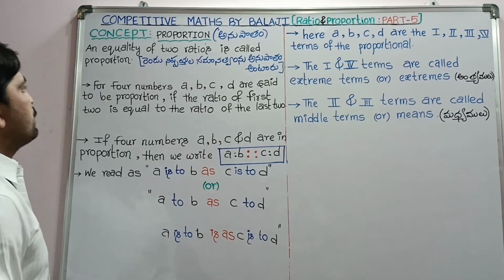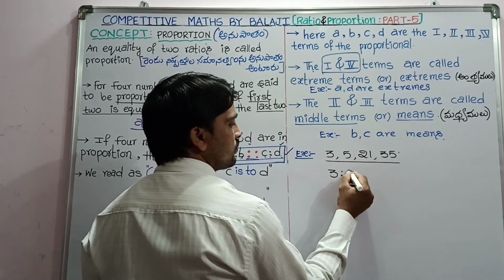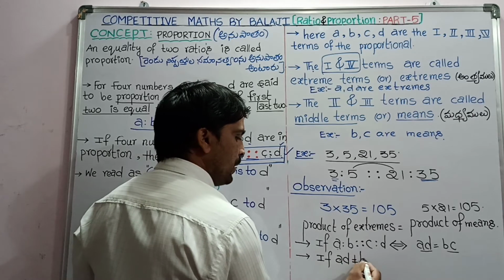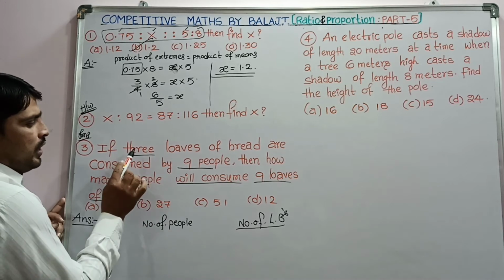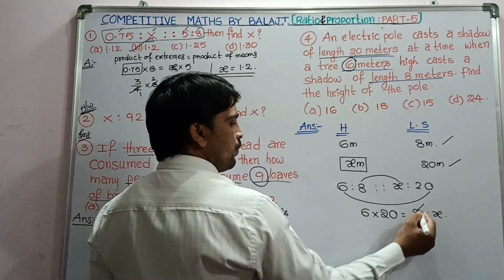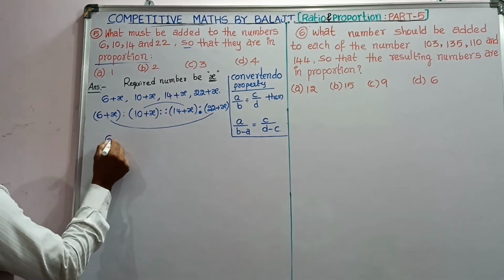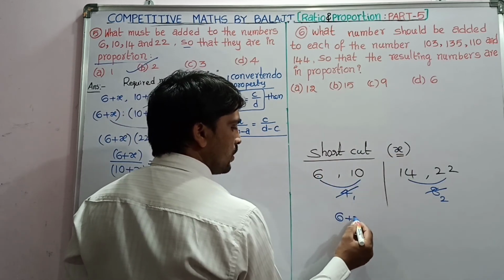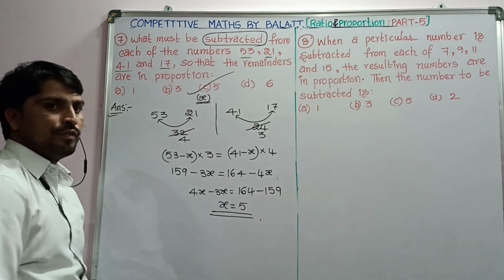RATIO AND PROPORTION (PART-5)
CONCEPT OF PROPORTION AND PROBLEM'S BASED ON THE PROPORTION WITH SHORTCUTS